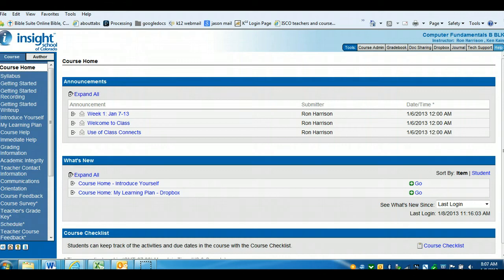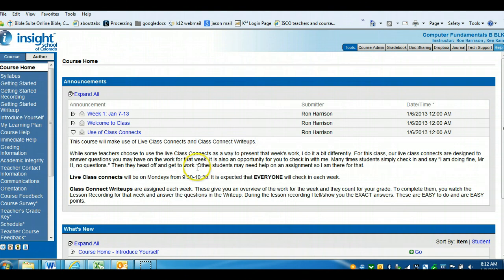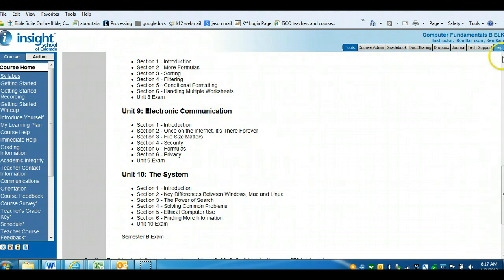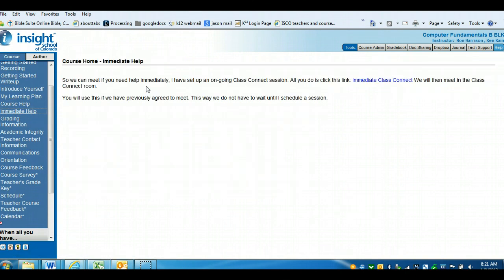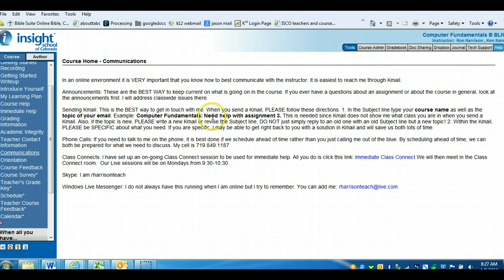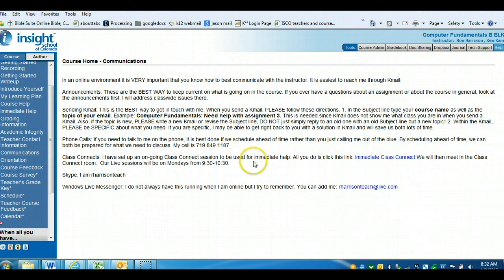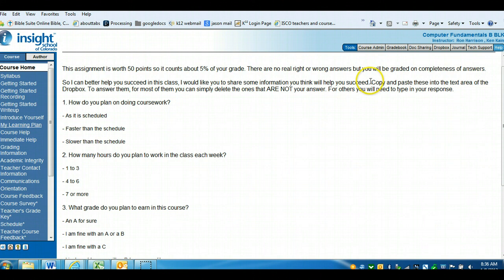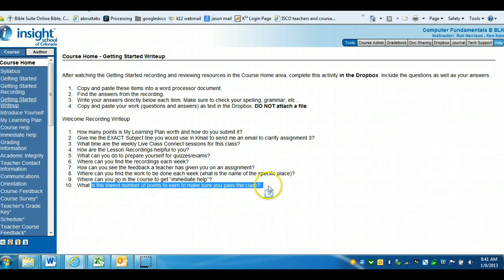Comp Fund 2: Getting Started Recording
Recording showing how to get started in the course